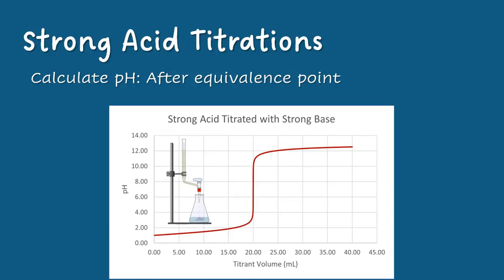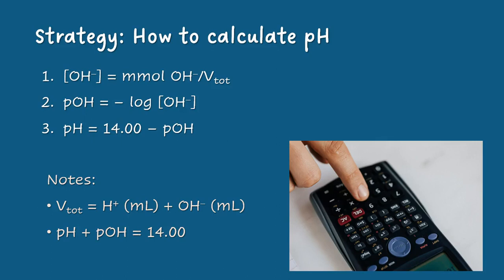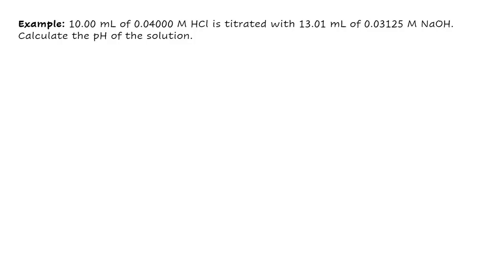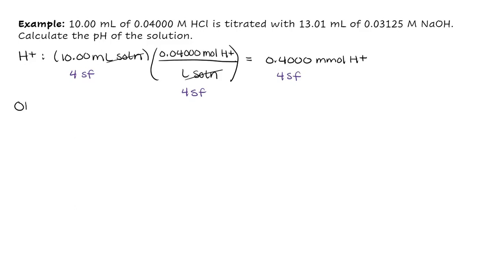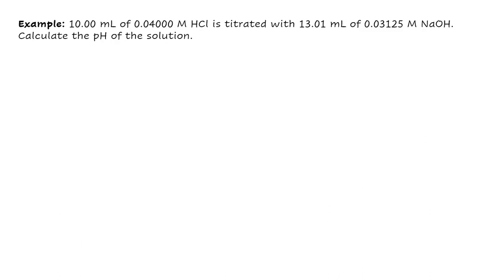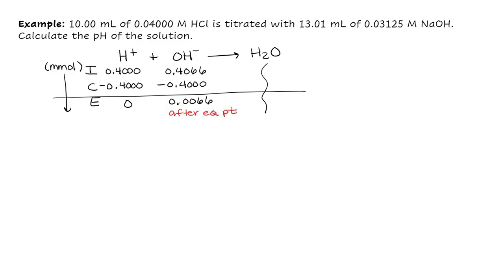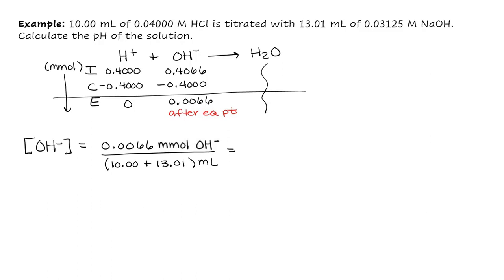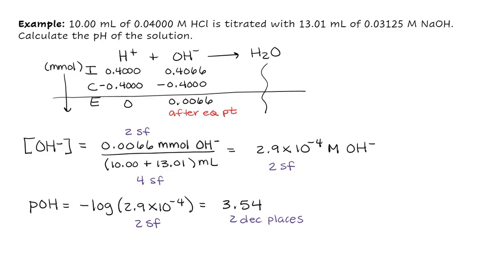Strong Acid Titrations: Calculate pH After Equivalence Point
In this video we’ll work through an example showing how to calculate pH after the equivalence point for a strong acid titrated with a strong base. First, we’ll set up a mmol reaction table. Then we’ll evaluate the E row of this mmol table to determine where the reaction is along the titration curve. Based on the specific region of the titration curve, which will be after the equivalence point for this video, we can then calculate the pH of the solution.